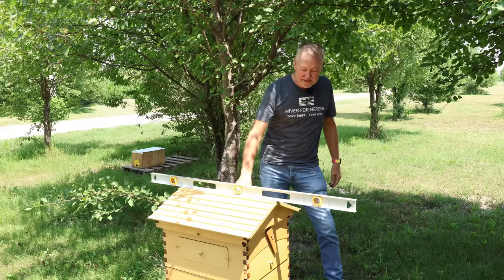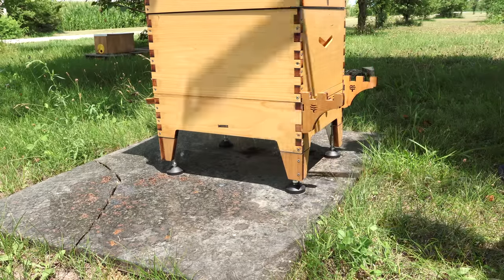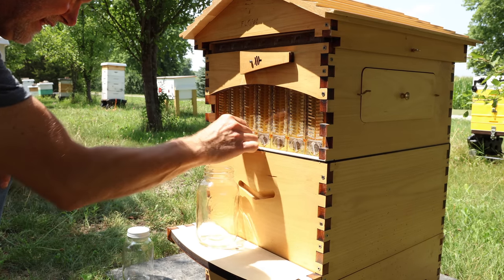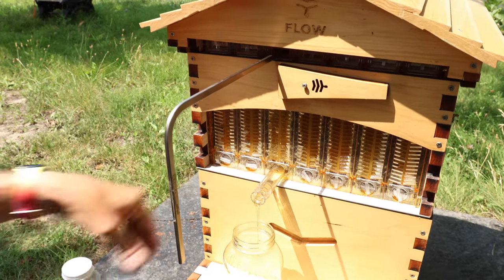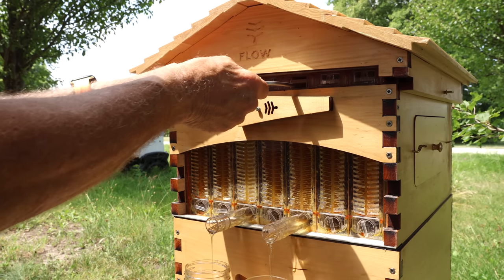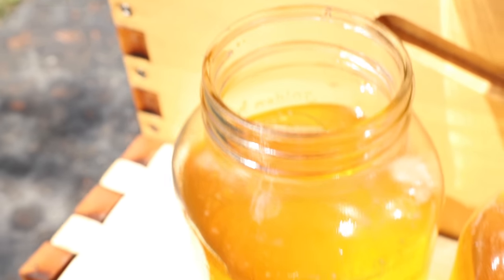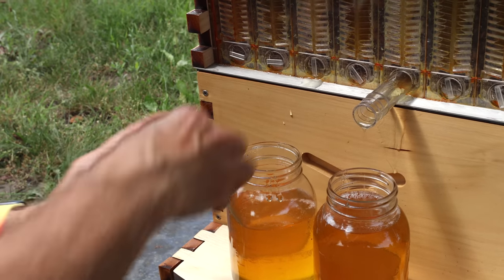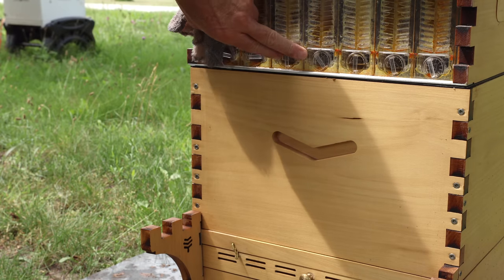Beekeeping In A Flow Hive: Will It Really Work Or Fail?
Beekeeping is all about the honey and now it's time to see IF the Flow Hive will deliver us some delicious honey or will it fail?

BEETEAM6 INFO:
❤️👍I want to be your personal mentor. My mentoring community, BeeTeam6, has a few openings! Hurry and sign up fast if you are interested in having me help coach you with your beekeeping endeavors.